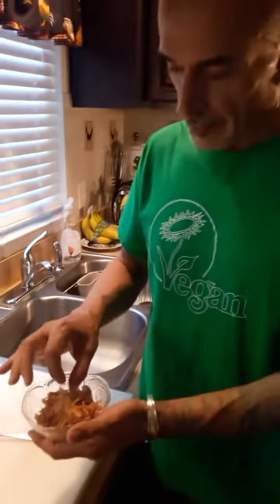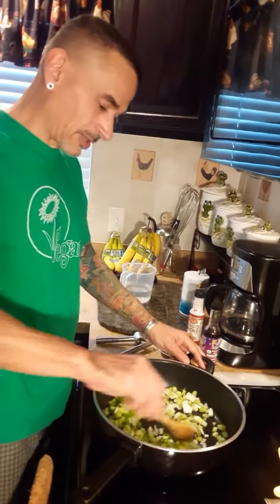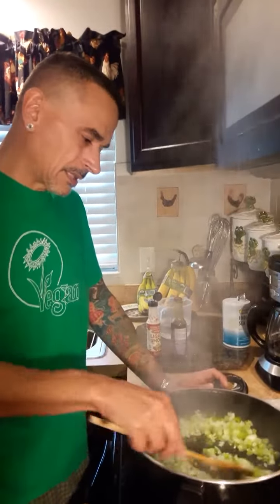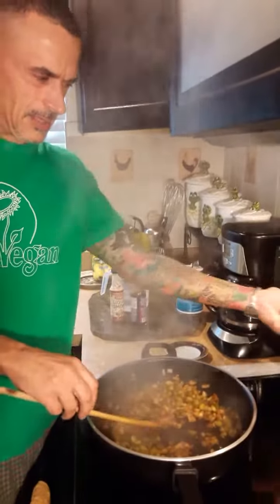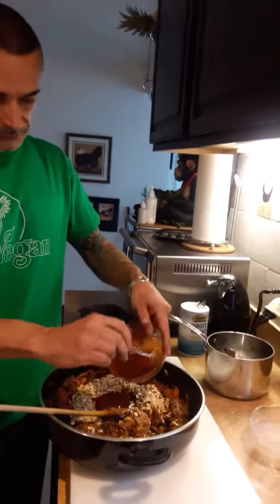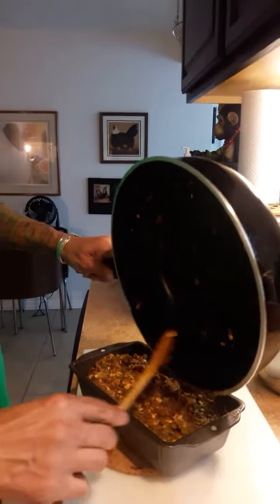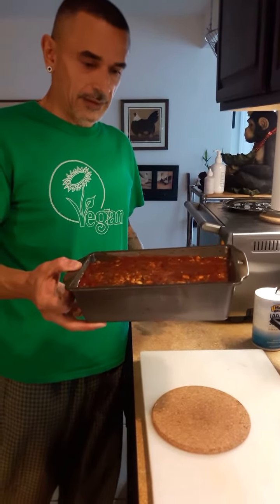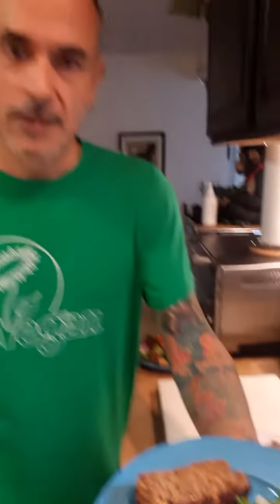Vegan Lentil Loaf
1 Cup dry Lentils cooked in 2 cups of water then strained when cooked then lightly mash
1 cup of Old Fashion Oats
1 large shredded carrot
1 medium potato shredded
2 Tbsp Flax meal in 4 Tbsp of warm water let sit 15 minutes to thicken
1 Tbsp Vegan Worcestershire Sauce or Soy Sauce I used The Wizard Brand
¾  Italian Marinara Sauce or Spaghetti Sauce I used 365 Whole Foods Brand
¼ cup of Vegan BBQ Sauce I used 365 Whole foods Brand

Sautee the following:
1 Medium Onion diced
2 crushed garlic
1 Large diced celery
½  Green pepper diced
1 Tbsp oregano
1 Tbsp Italian seasoning
1Tbsp Smoked Paprika

Combine everything and spoon into Loaf pan and coat with Sauce